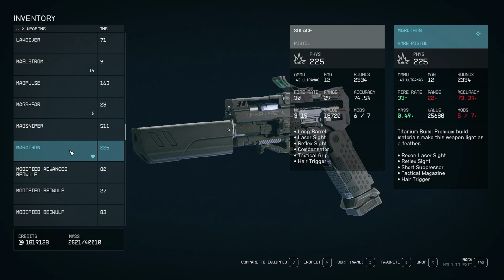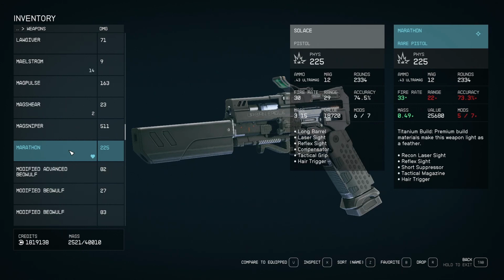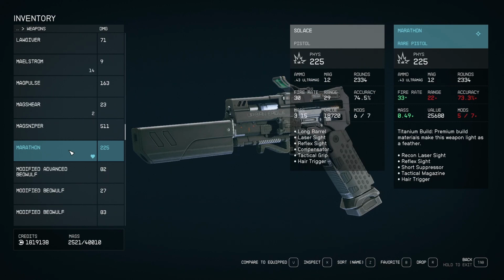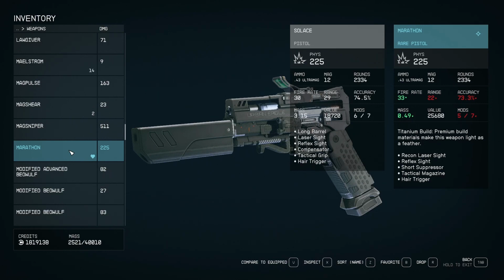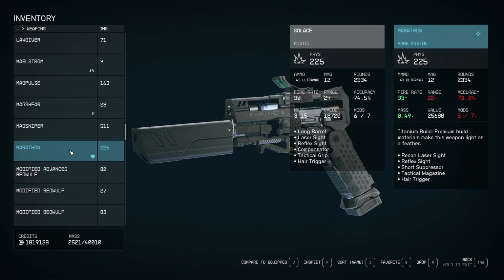Starfield Weapons Showcase: Marathon & Solace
A personal showcase of the Marathon & Solace unique weapons on Starfield, a short playthrough to demonstrate the weapon and how it handles in the hands of an average player.

This is not a review as such, i won't for the most part be comparing weapons with the different variants that are in game or showing off the mods available, its just a short mess about with me babbling nonsense (mostly) and getting shot alot.  A chance to see the base weapon in action, you can then go out and search for the upgraded versions yourself.